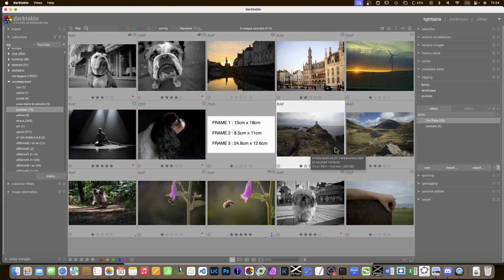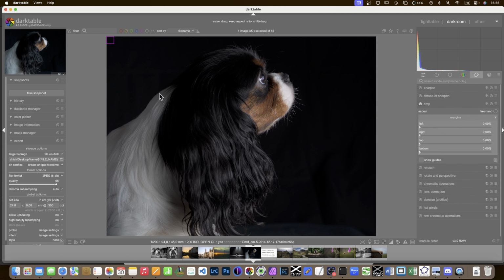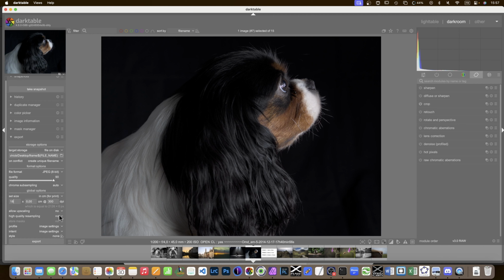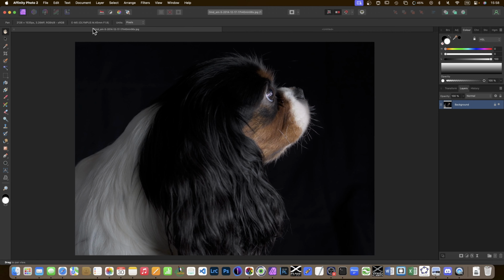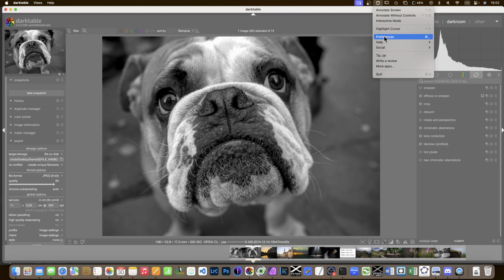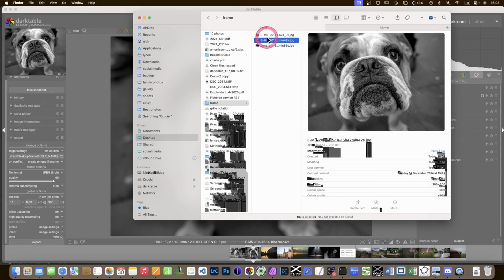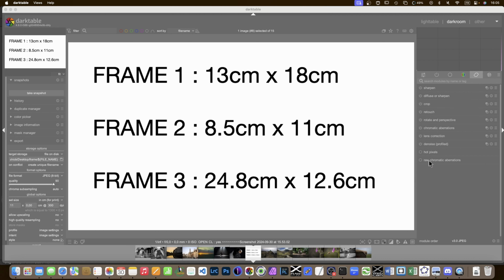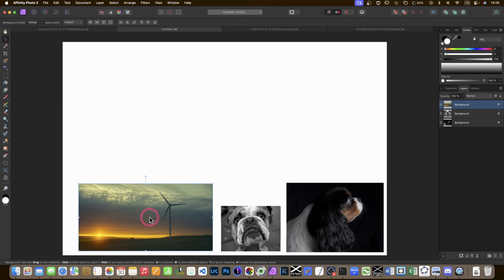ENG The secrets of cropping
Sorry about the previous (cropped) upload. Not intentional, I'm so sorry. This is the real one!

I made this video after discovering that it is possible to crop to any format in Darktable. This video shows how it is done and how to assemble several images in one master for filling several small picture frames.

Feel free to suggest any subject for a future video!
If you have a raw image that you need guidance on developing in Darktable and you don't mind me sharing the process in a video, please contact me and I'll see if I can help.